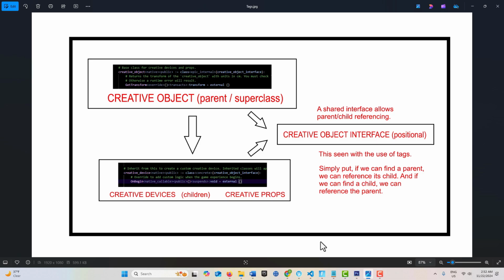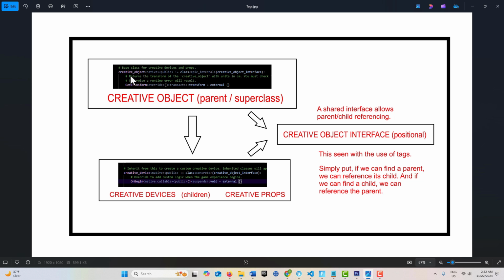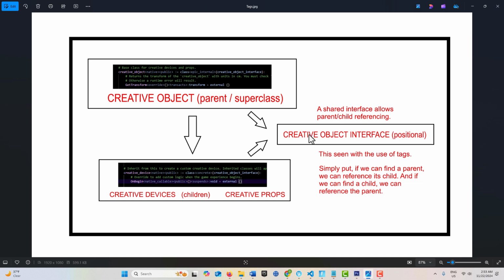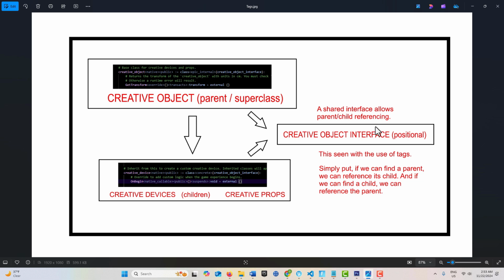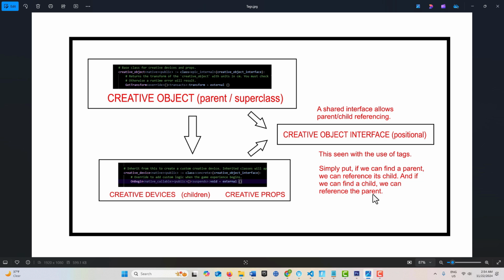Why is the Creative Object Interface used with Tags in Verse code?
Super quick look at why the creative object interface is used with tags in Verse code. Put simply, it allows for parent/child referencing.

If you would like an in-depth look at what an interface is, see this tutorial here: